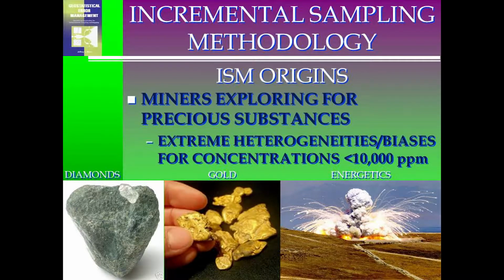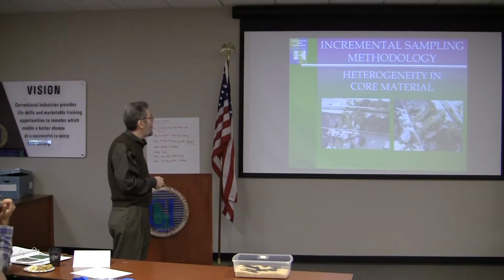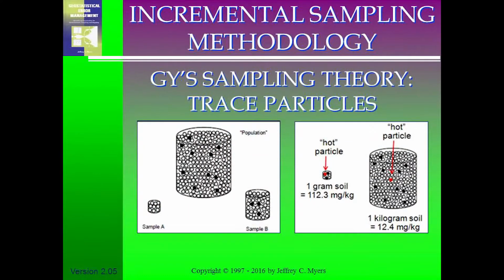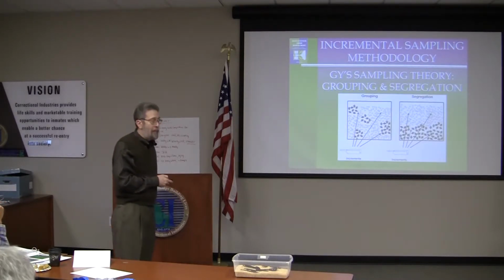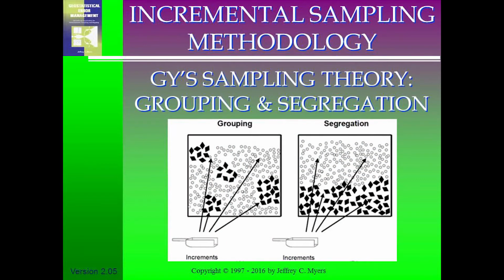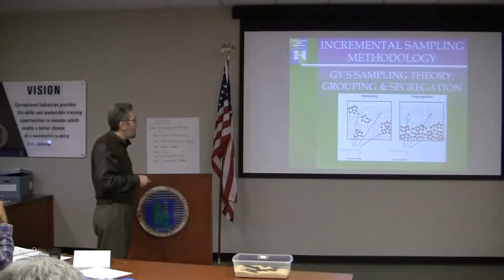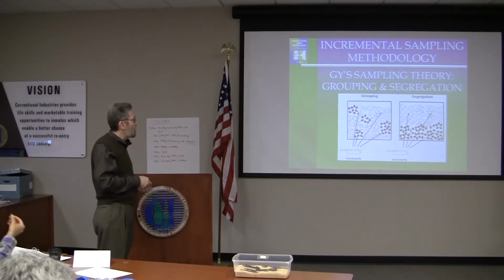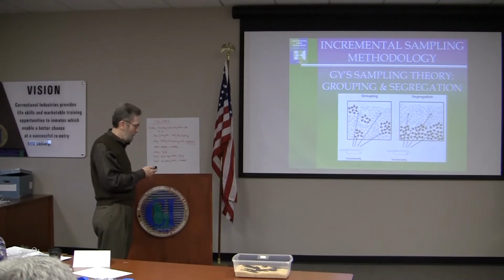Incremental Sampling Methodology Clip (Module 9; 2016)